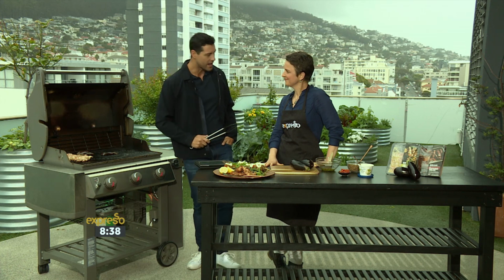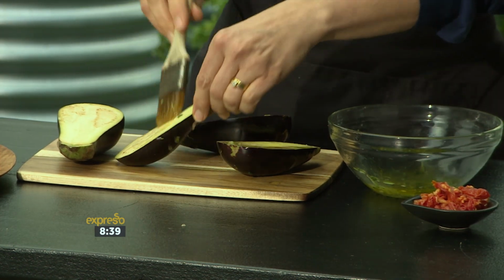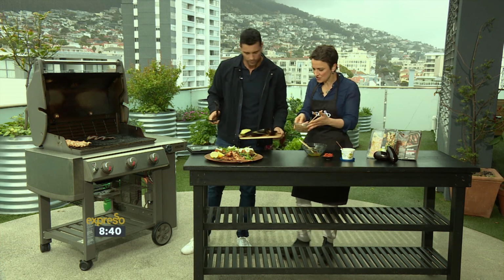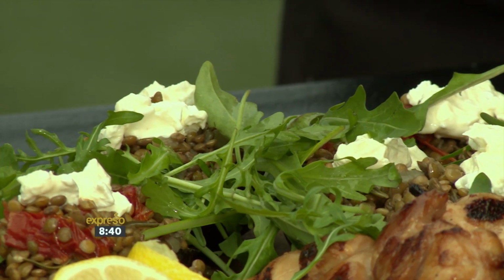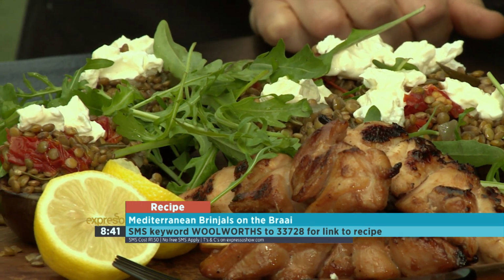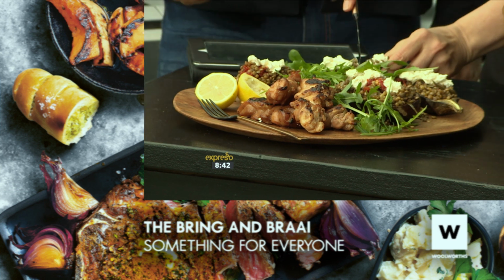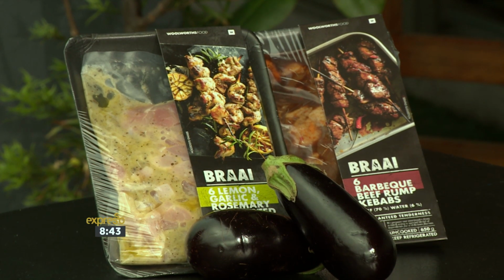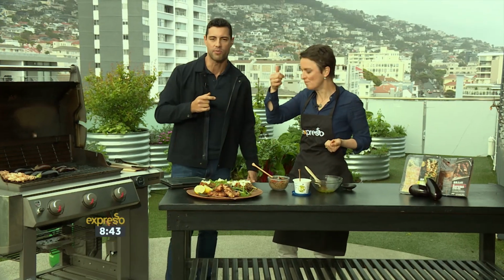Mediterranean Brinjals on the Braai by Woolworths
If you’re stuck in a veggie rut, the next couple of months are made for you! We go on a Plant-Based journey with Woolworths and some of the country’s top plant-based experts and chefs.